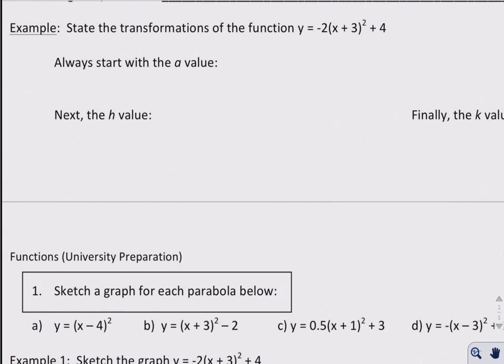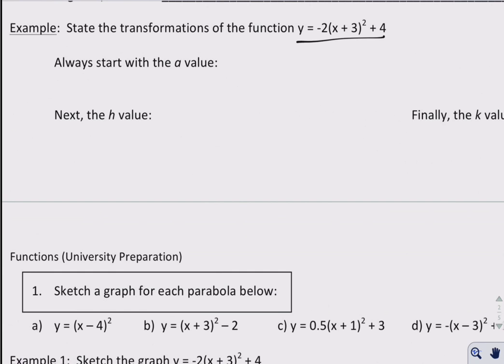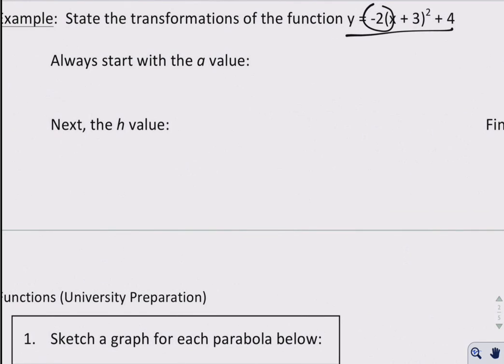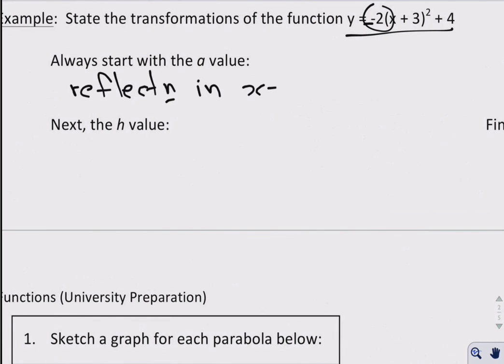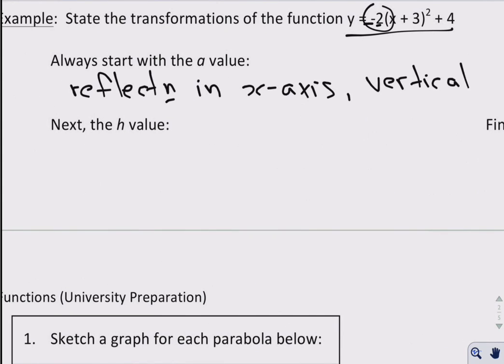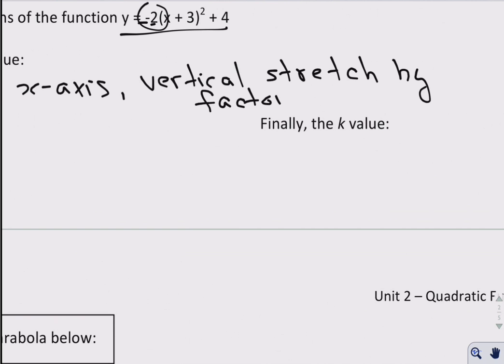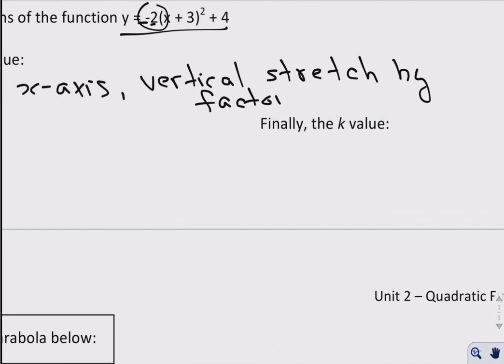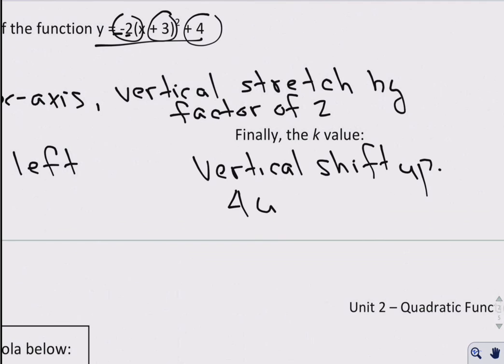Stating the transformations of a quadratic function.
Here we state the transformations of a specific quadratic function.